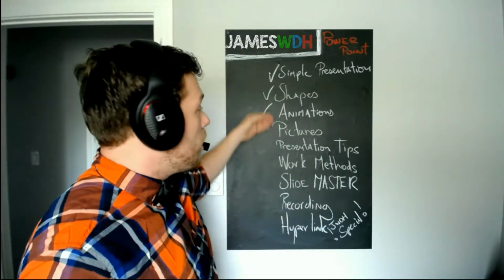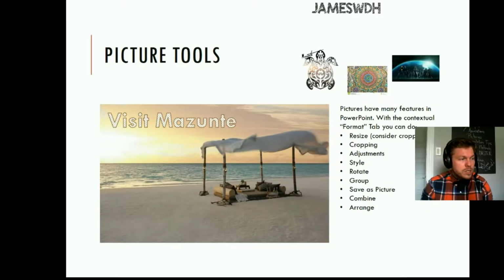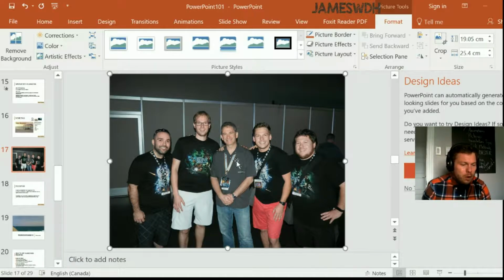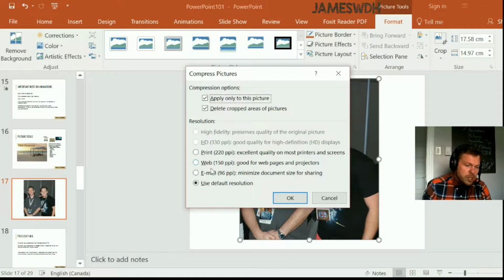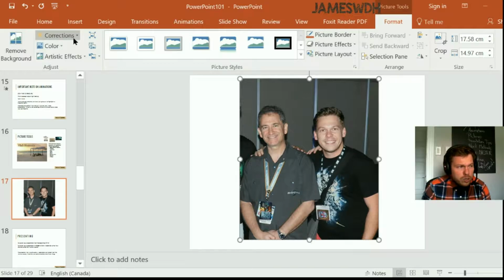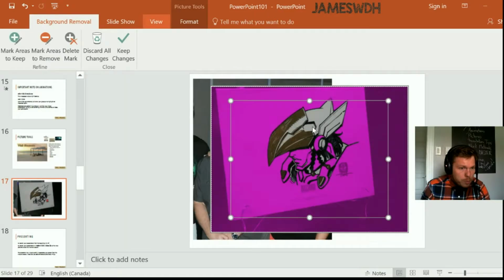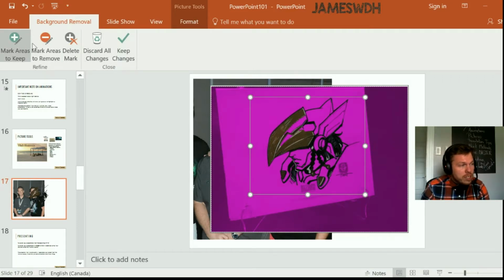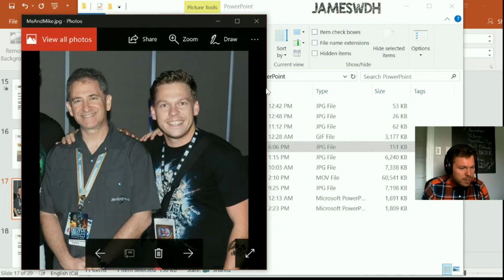PowerPoint Series 4 - Pictures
JAMESWDH was commisioned by Finance Canada to Offer a training session covering powerpoint and all of its contents.

As an extra courtesy, JAMESWDH has offered these training videos as extra help to the employees so that the material of the 1-day class can be quickly acce